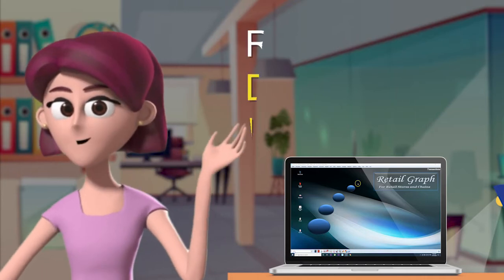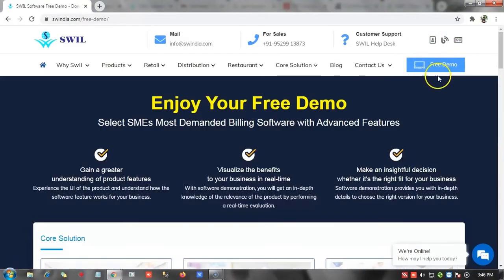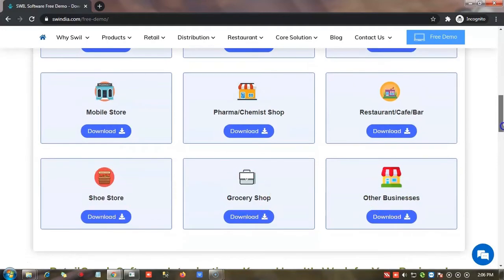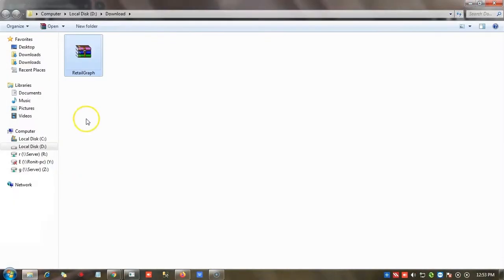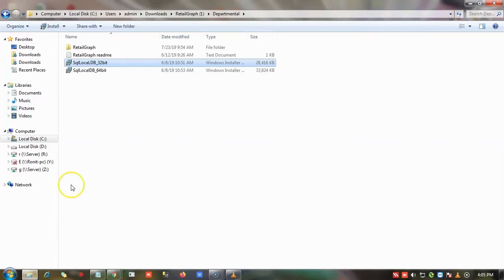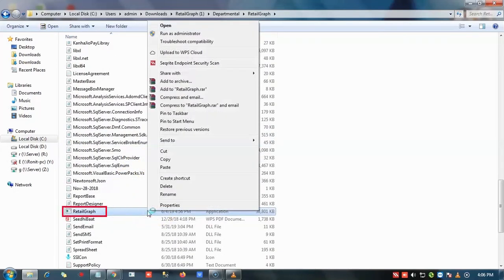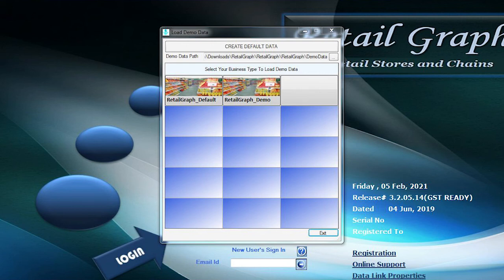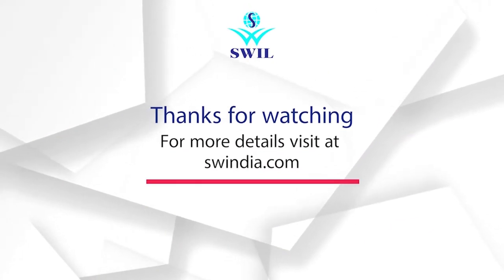Free Download & Installation Process of RetailGraph Software Full Version (English)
Know About Free Download & Installation Process of RetailGraph Software Full Version (English)
👉This video is about a full demonstration of RetailGraph software download and installation process.  The demo shows every step of the software download. It makes you more close to the software benefits of your business. Let’s have a look at the video, download the RetailGraph, and start working with the most trusted software solution.

Chapters:
0:00 Introduction
0:20 How to Download RetailGraph Software from Swil Website
1:11 RetailGraph Installation Process in Your System
2:43 Conclusion

(Softworld India) SWIL is a Software company, provides software solutions for 🩺healthcare and 🛒retail segments since 1994.